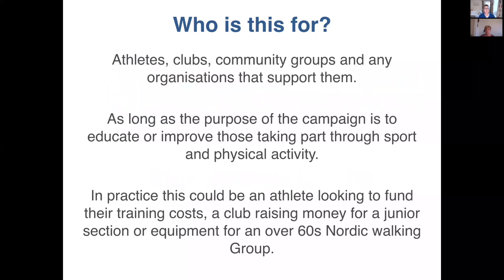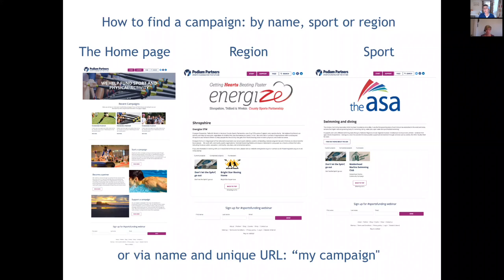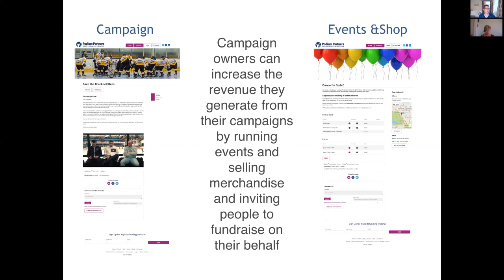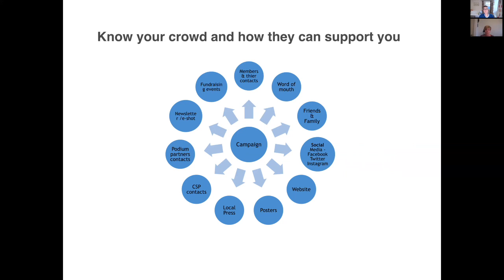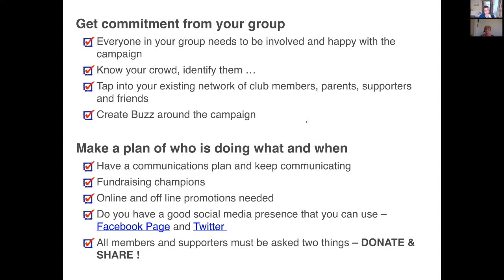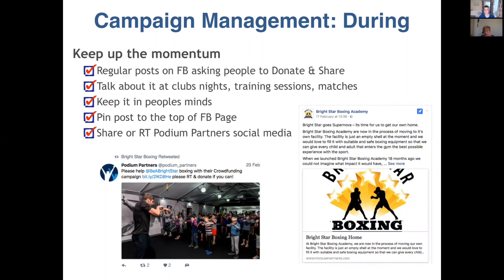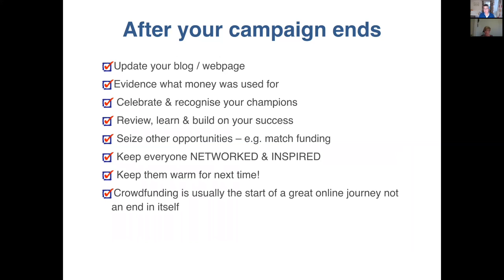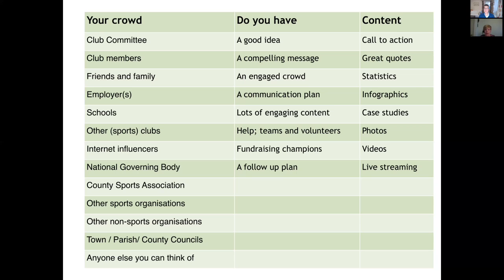Podium Partners Crowdfunding Webinar - New Website & How to market a successful campaign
Interested in finding out more about Crowdfunding to help you raise much needed funds. Podium Partners can help sports clubs, organisations, schools and athletes to raise money on their online crowdfunding platform.